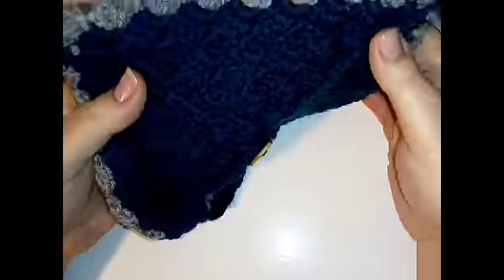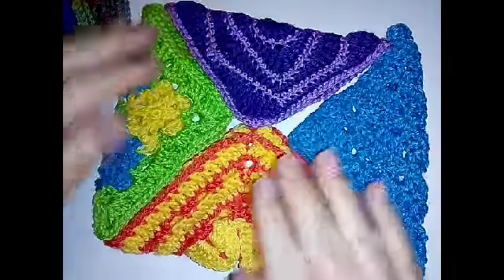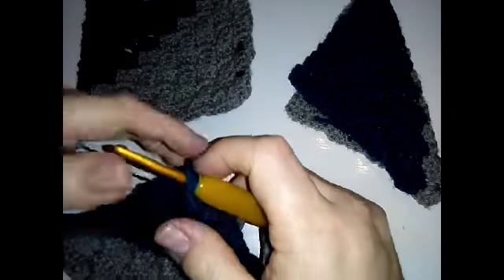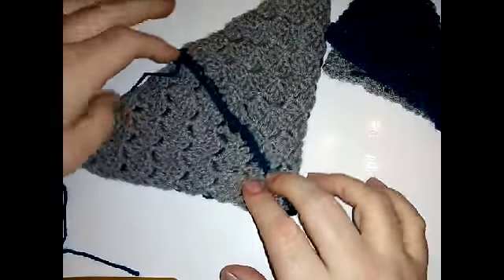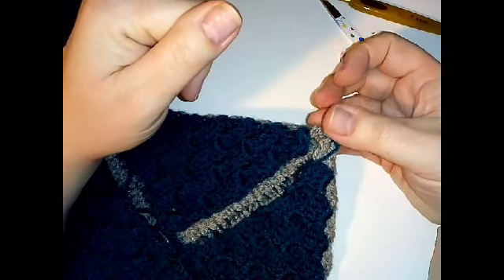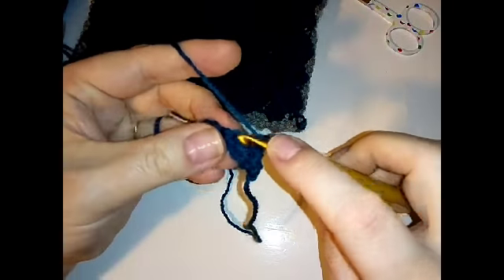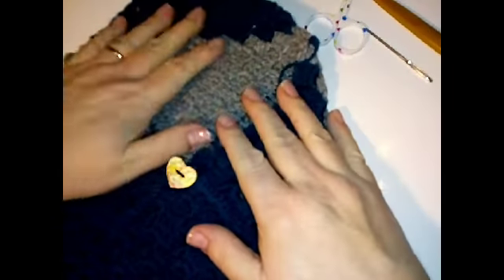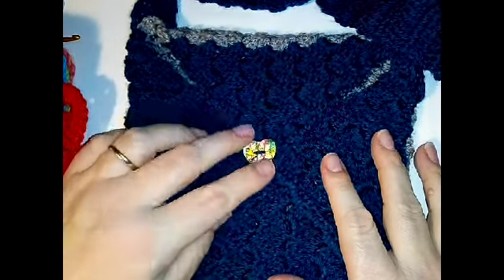Unit 3 #2 - Gorgeous Granny-Bag - Beyond the CAL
Unit 3 - Square Makes - #2 -  Gorgeous Granny-Bag.

My squares were made as diagonal c2c squares (#153 of 2018 CAL) and you can find my tutorial here:

Welcome to our new channel, linked to the Facebook group 'Beyond the CAL.' You can find the group by following this link:

Last year's group '2018 Granny Squares CAL,' where we made 365 different granny square patterens, can be found here:

Happy Hooking!